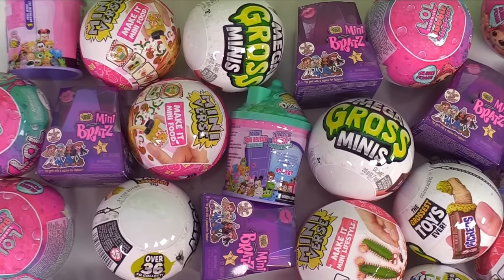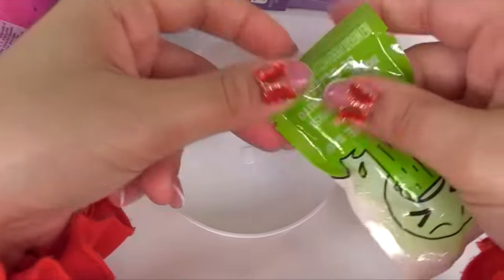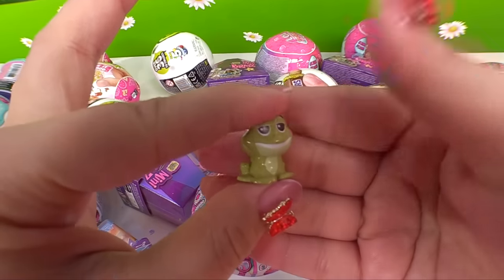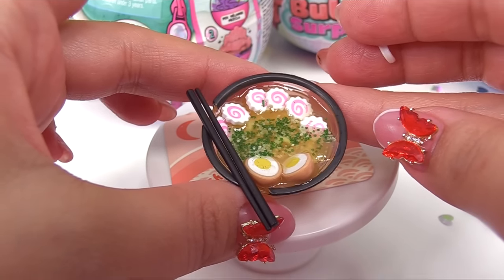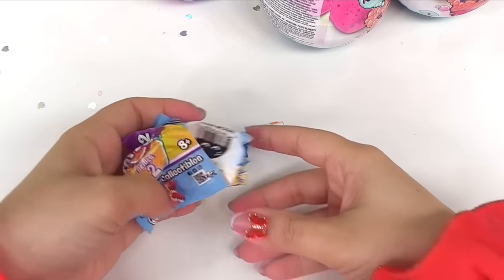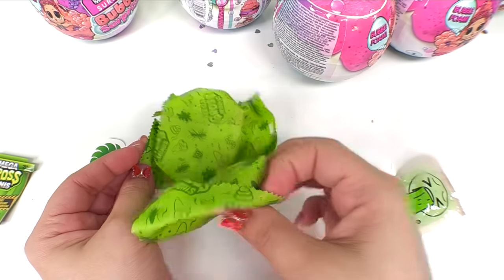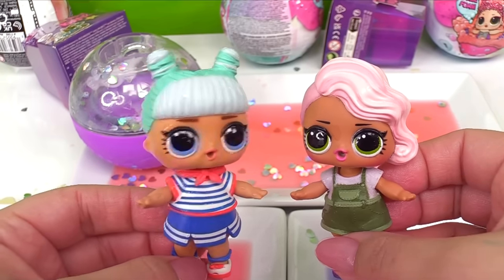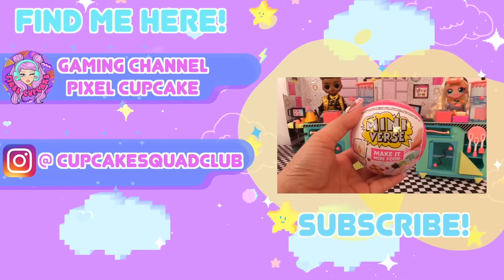Unboxing 30 NEW Blindbags! HUGE Unboxing Party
❤️Hello! Today we are unboxing 30 random new bling bags! All brand new blindbags toys including the new series 2 Bratz minis, Miniverse Make It Mini Lifestyle, Miniverse Make It Mini Diner series 2, Zuru Mega Gross Mini Brands and many more!❤️

❤️❤️❤️For more fun videos click here❤️❤️❤️

🍄Super Mario Bros Mario Goes to Dentist & Learns to Brush His Teeth | Brushing Teeth For Kids